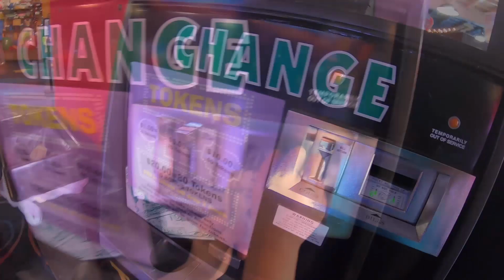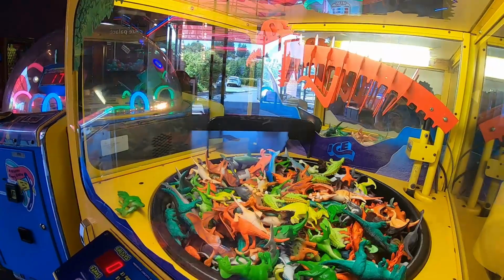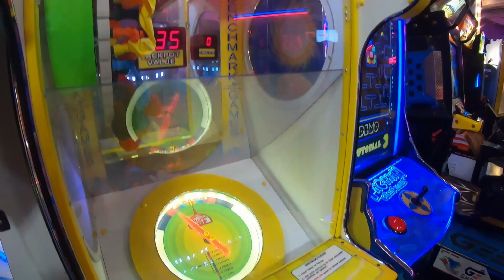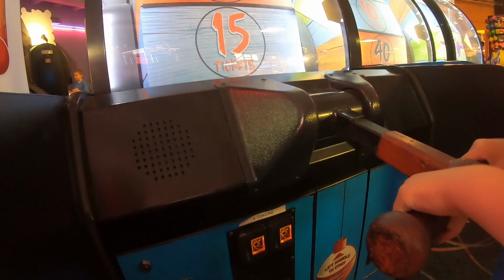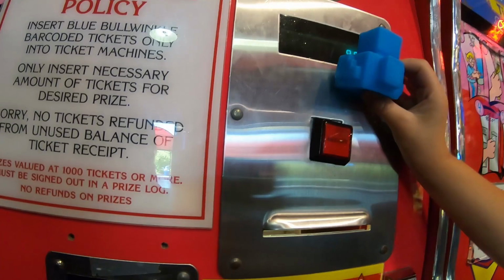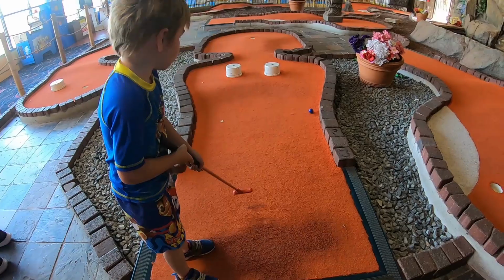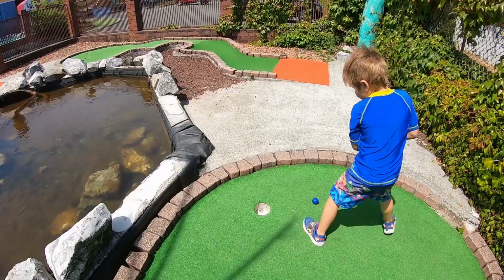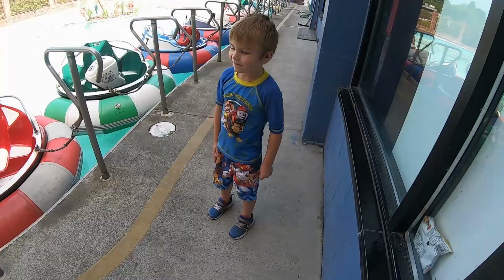Arcade Games, Mini Golf, & Bumper Boats Educational Videos for Kids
In this video Delling and daddy go the Family Fun Center in Lynwood, WA. We had so much fun playing arcade games like, big ball drop, dino drop, ski-ball, balloon popper, wheel of fortune, and more. The arcade is a great place to learn about counting, numbers, and basic math, as well as how to handle success and failure. After collecting our prizes from the arcade, we enjoyed a friendly round of mini golf, and had an epic battle in the bumper boats.

Delling's Hands-On Learning is a video project by Delling and his Daddy. Our mission is to help kids learn about important things like nature, science, math, reading, engineering, music, art, safety, and finances in a fun, hands-on environment.